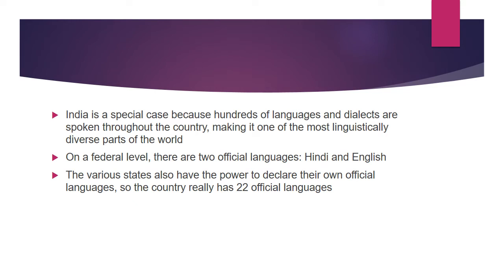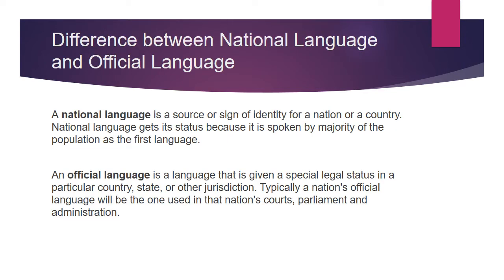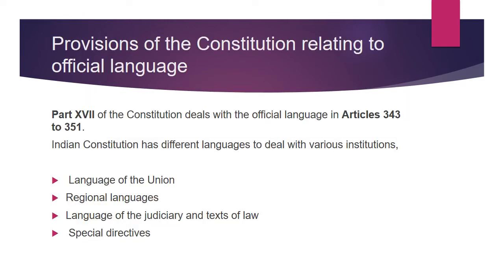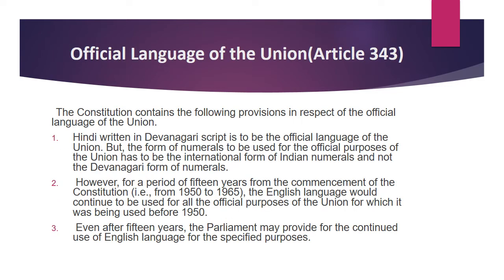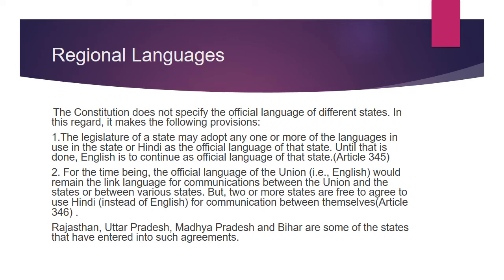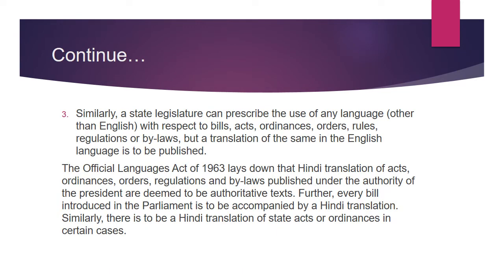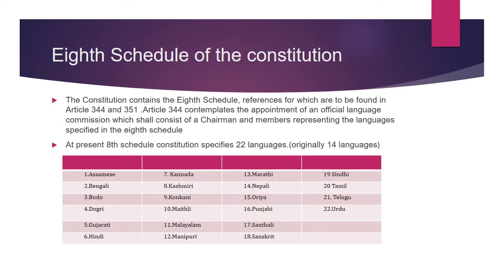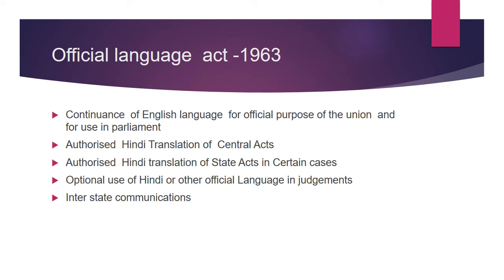S4 constitution of India official language